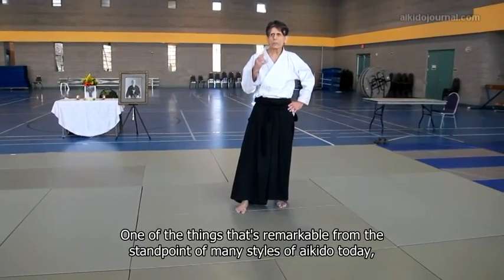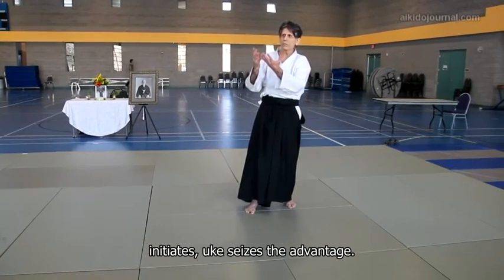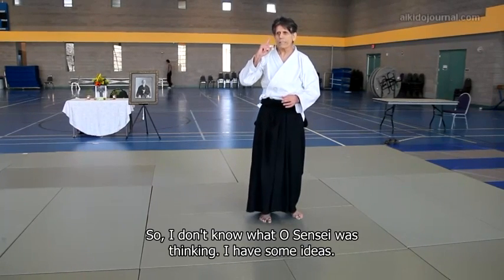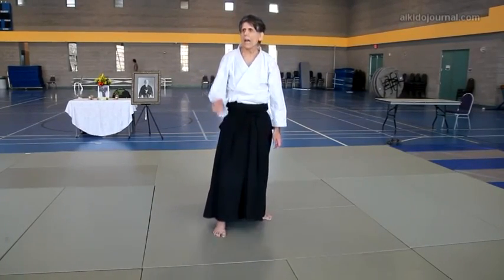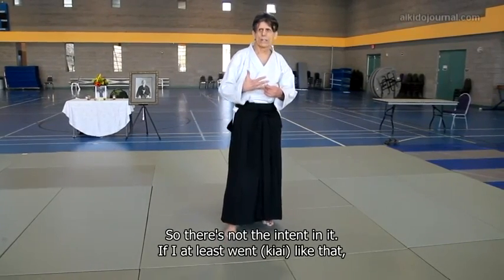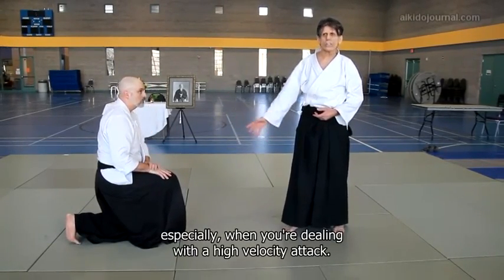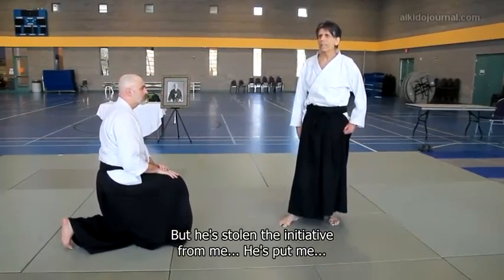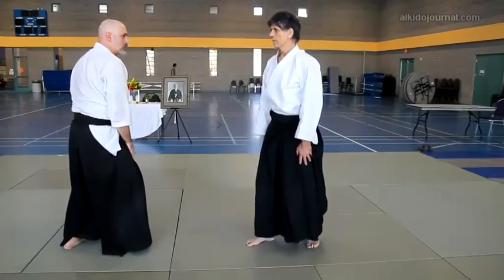Highlights from Lesson 15 of Stanley Pranin's "Zone Theory of Aikido"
Morihei Ueshiba stresses in his 1938 technical manual titled "Budo" that in the shomenuchi iriminage technique, nage should seize the initiative and begin an entering movement in contrast to the norm in aikido practice where uke acts first. The rationale behind this seemingly odd manner of treating this technique is complex enough to demand special treatment as it has far-reaching implications.